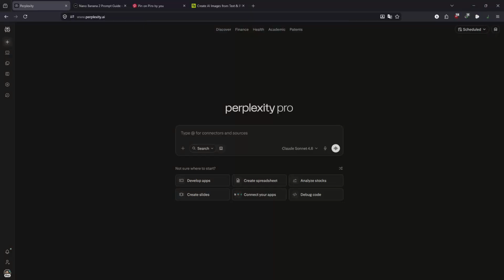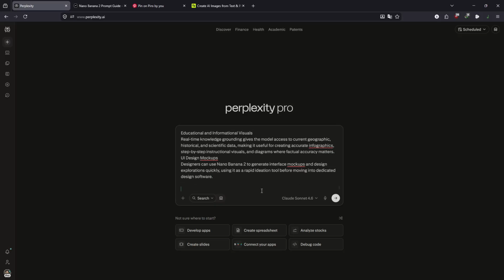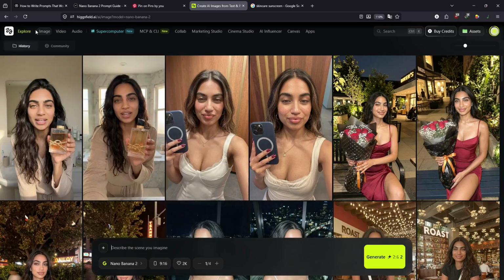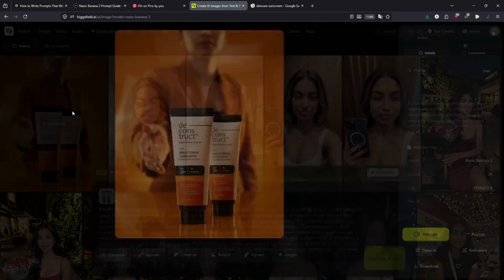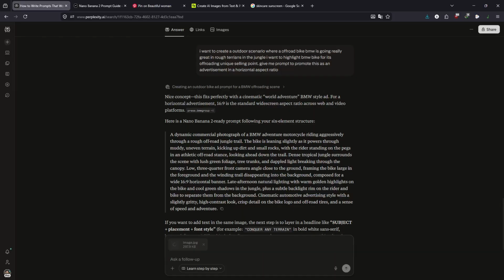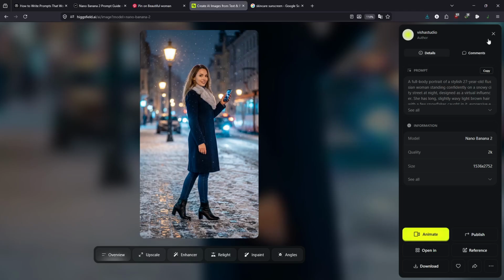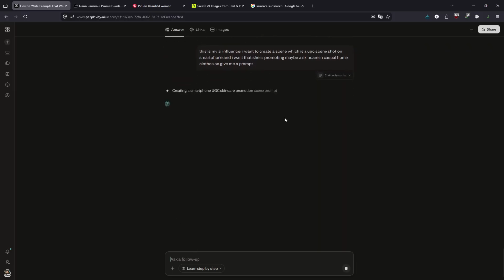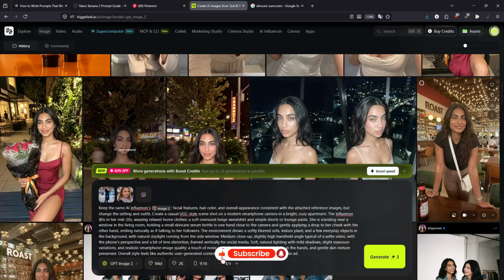30 Days of AI Mastery | Day 2 : Start Making AI Images in 2026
30 Days of AI Mastery | Day 2 : Start Making AI Images in 2026
In this video you will learn to create ai images from scratch using google nano banana 2 or any image model. We are going to use Higgsfield AI for ai image generation. We will learn LLM models like claude, chatgpt, gemini or any llm model to create a perfect prompt by our idea as well as reference image. By the end of Day 2 you will be able to create your own ai images using any reference or imagination. We will create product ai image, ai influencer, advertisement image etc.